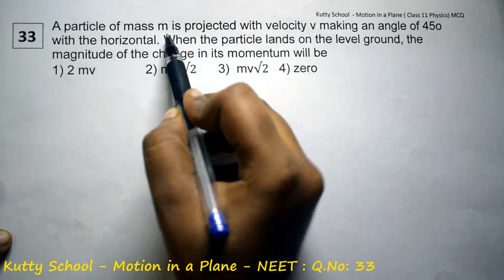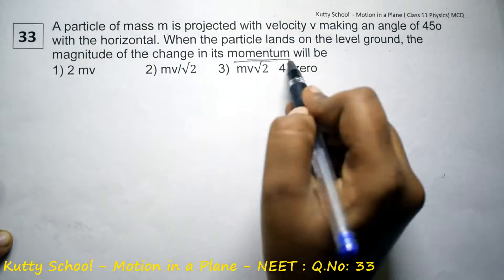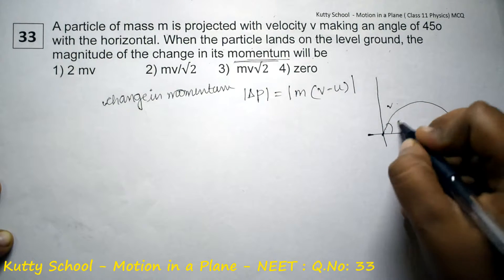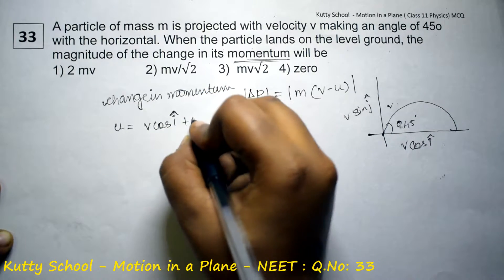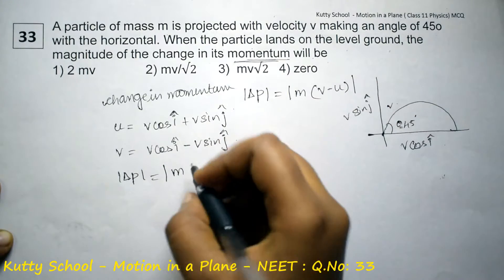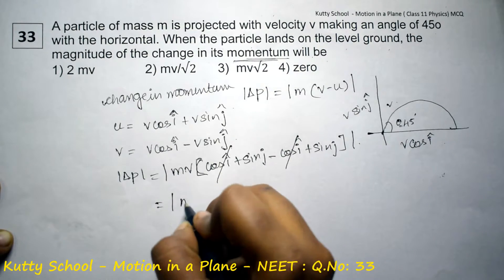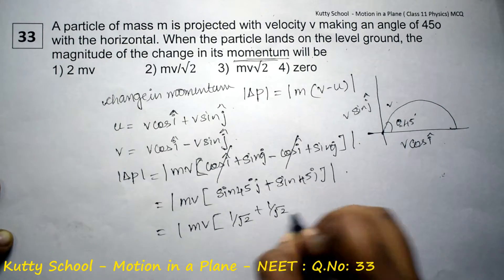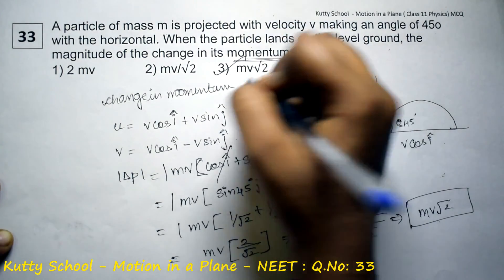Motion in a Plane neet mcq 33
A particle of mass m is projected with velocity v making an angle of 45o with the horizontal. When the particle lands on the level ground, the magnitude of the change in its momentum will be

1) 2 mv   2) mv/√2    3)  mv√2   4) zero

Motion in Plane - neet - mcq- questions and answers

Class 11 physics - neet - mcq - questions and answers

NCERT

Tamil